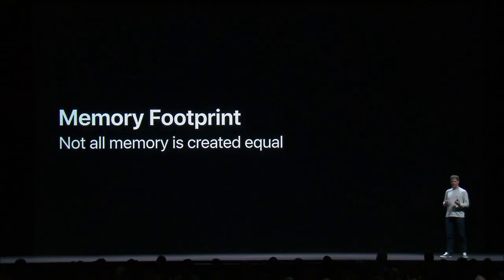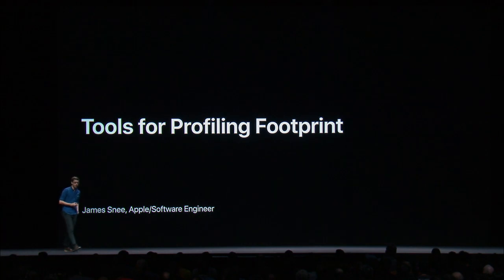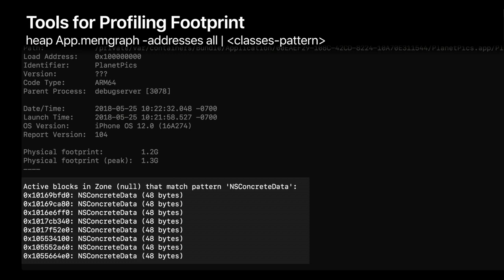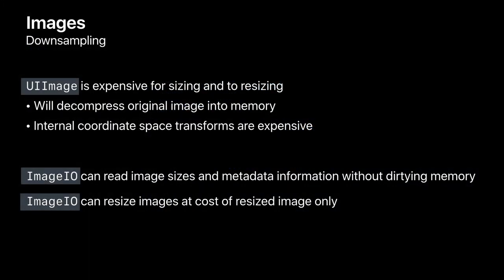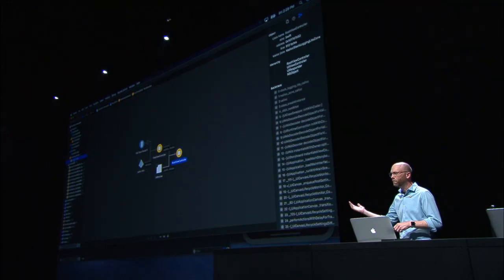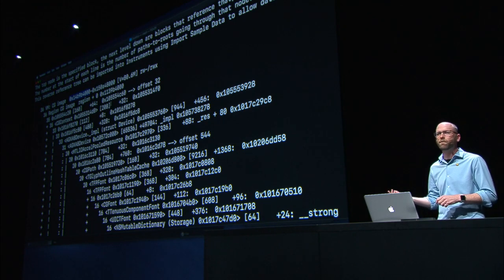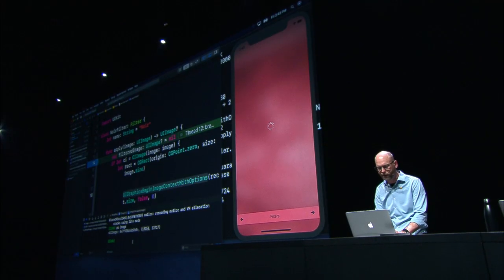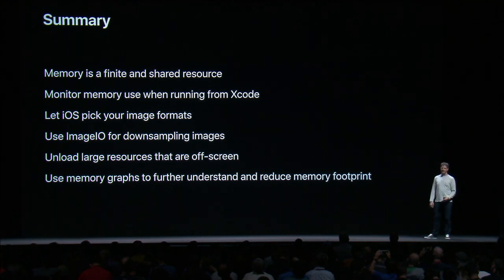416 hd ios memory deep dive